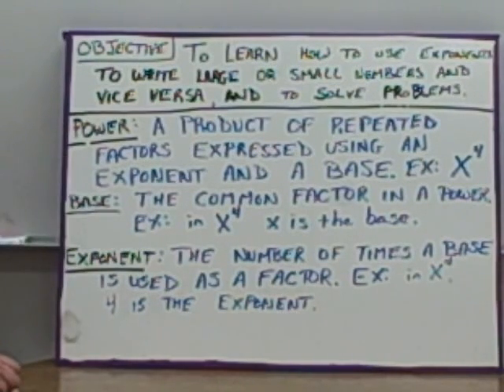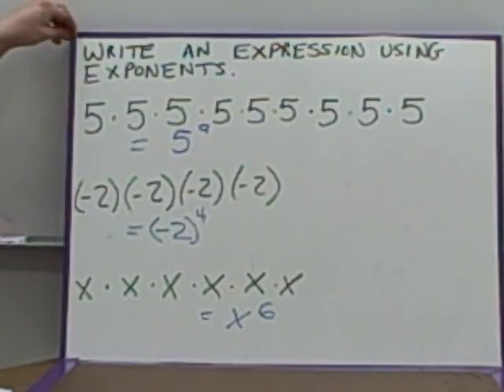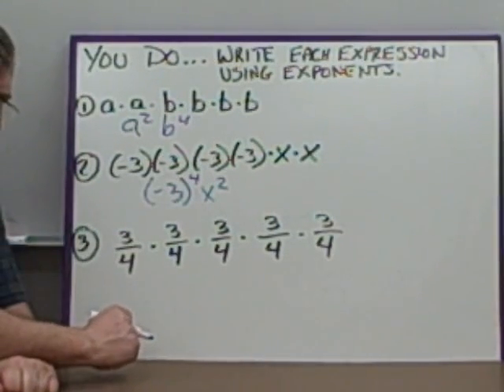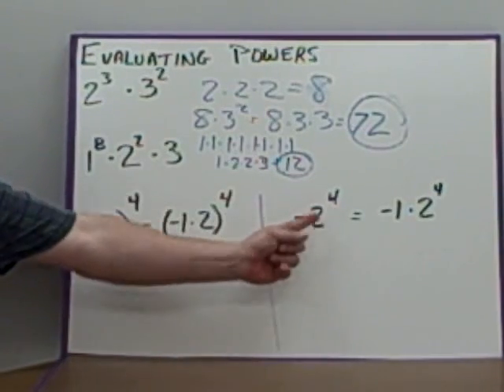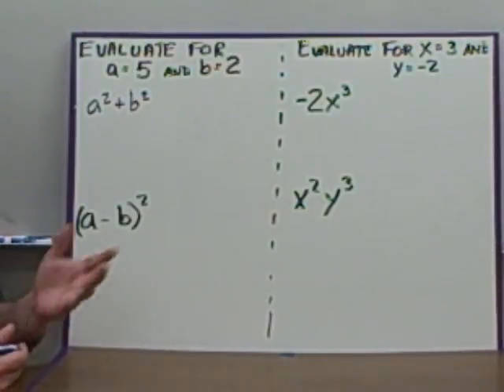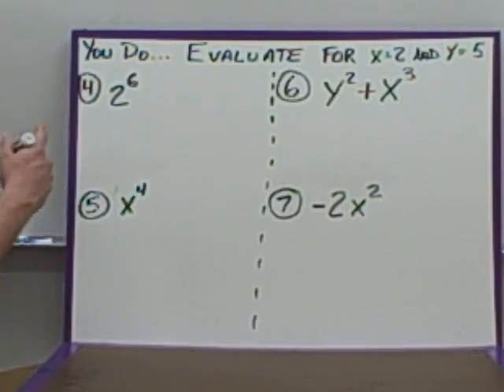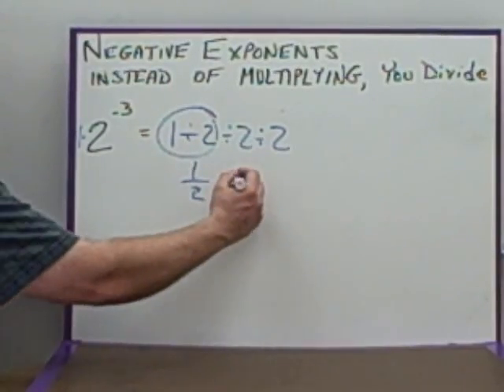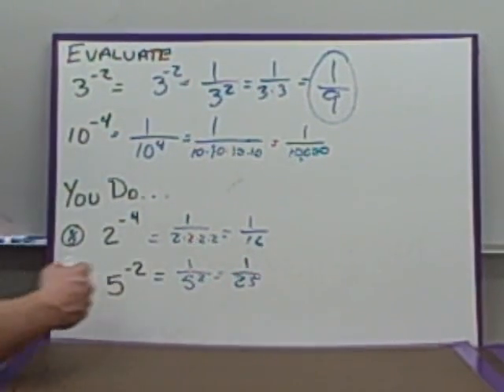Powers and Exponents Including Negatives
Learn how to express large or small numbers using exponents.  This video does not include any scientific notation.  However, it does explain negatives in both the base and the exponent.